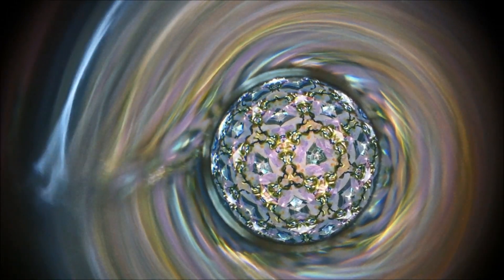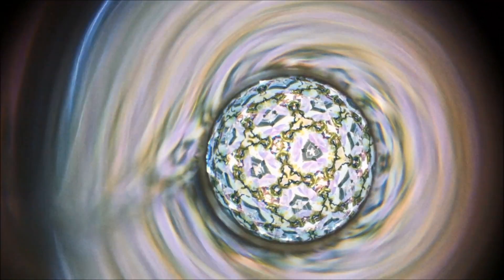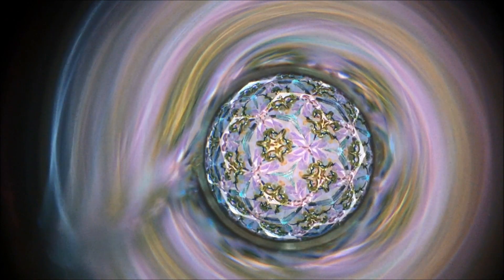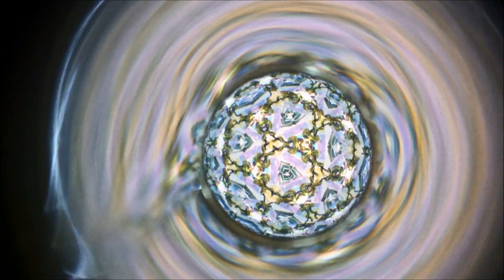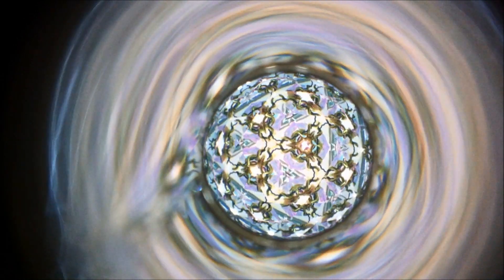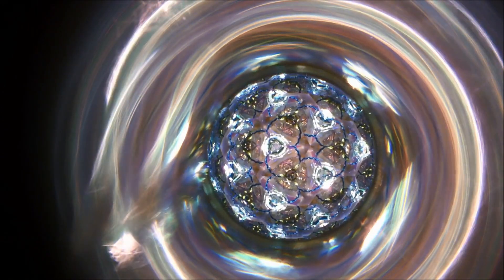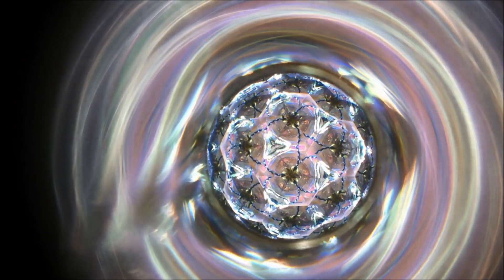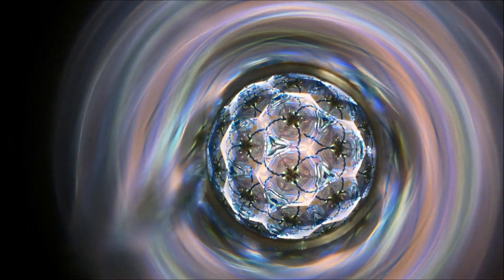Peeps Kaleidoscope, Cherry wood, white background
Peeps Kaleidoscope, Cherry wood, white background, by Steven Gray, sgwoodstudios.com